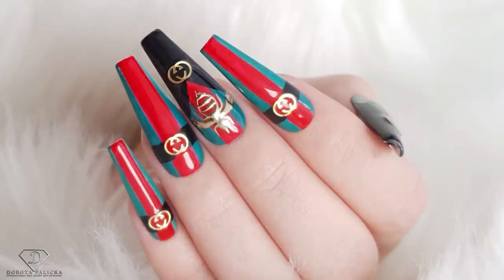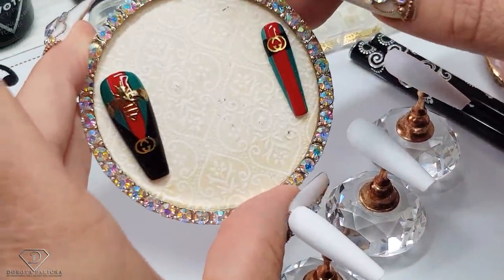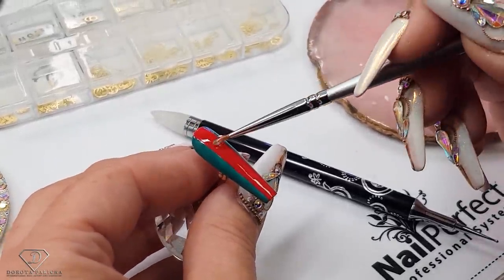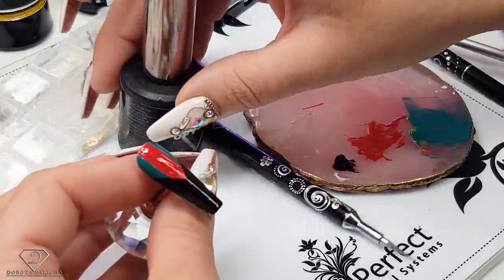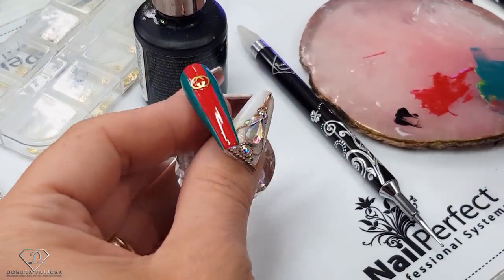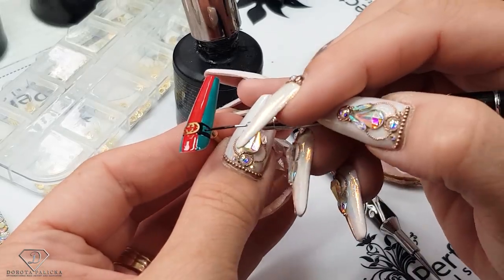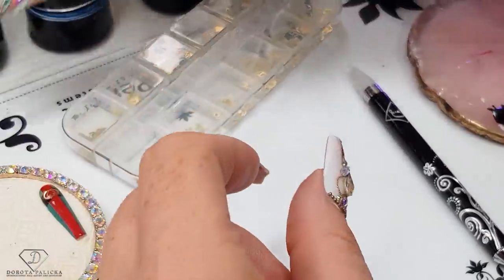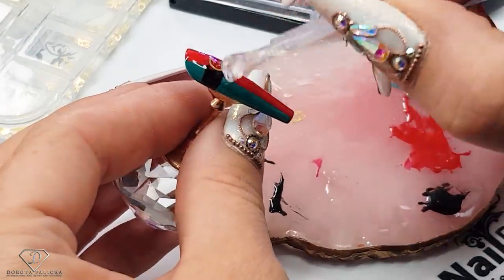Designer Gucci logo nails. Watch me doing Gucci Bee 🐝 Nail Art. Gucci Luxury nails.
Hi in this nail tutorial I will show you how to do beautiful designer Gucci nails.